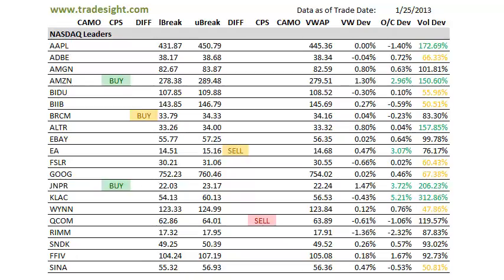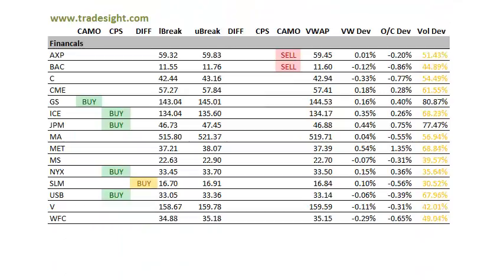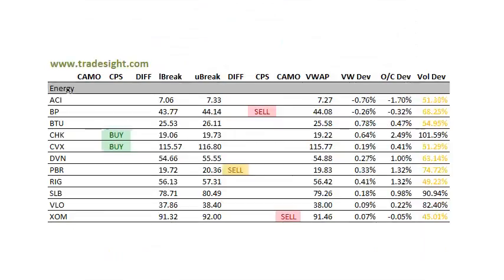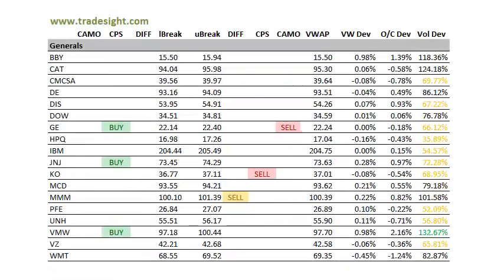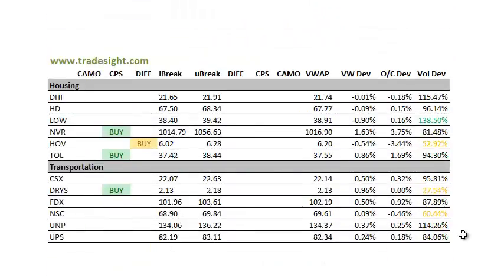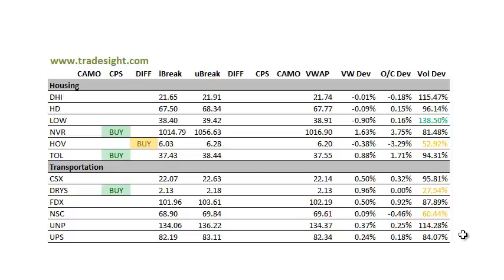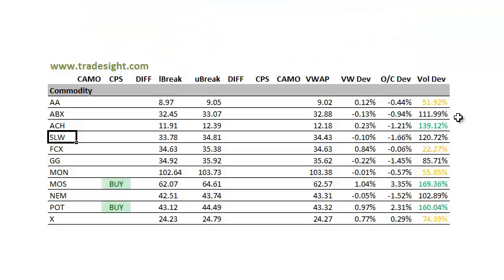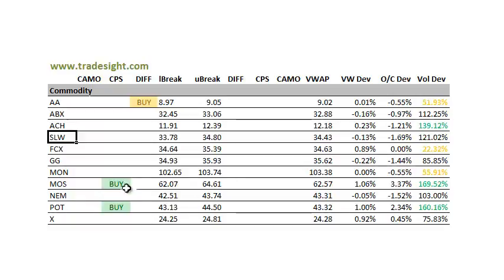Stock Trading: Market Leaders for 1-28-13